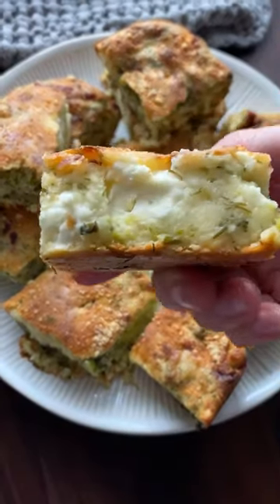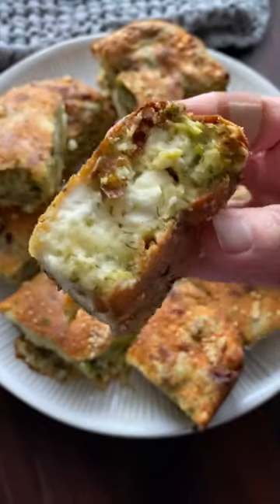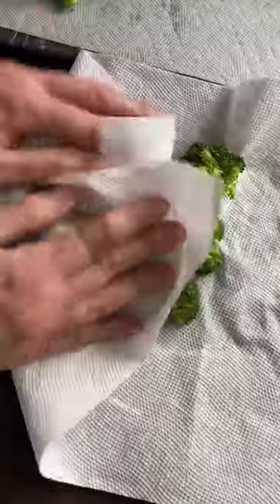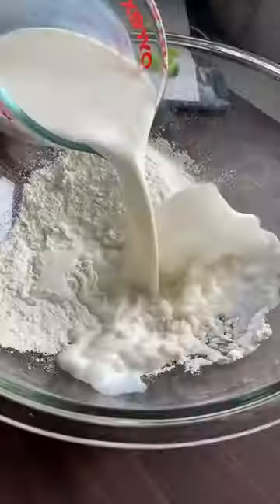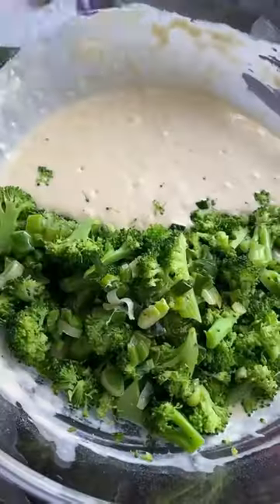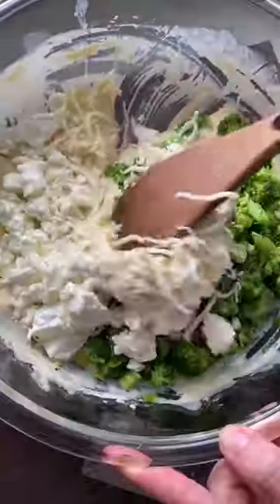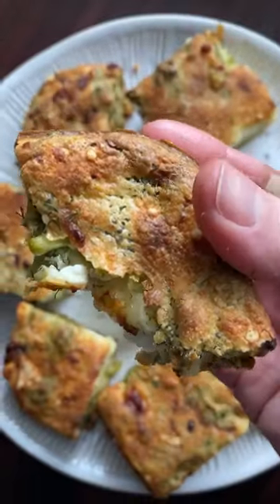We make these Broccoli + Feta Bars once a week